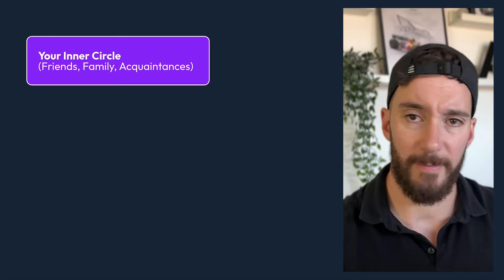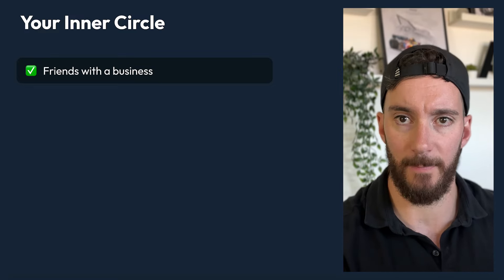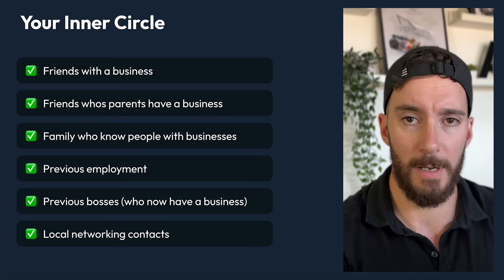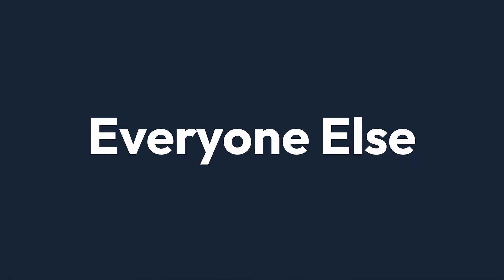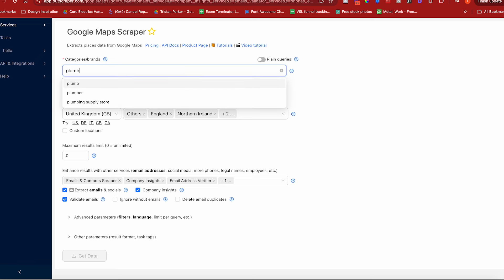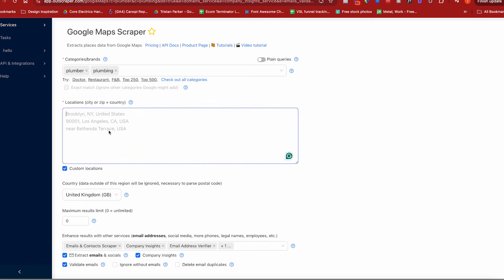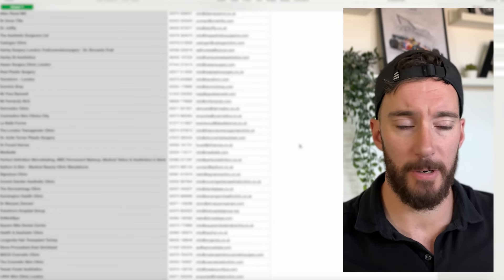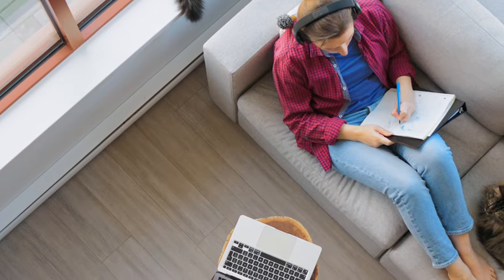3 ways to generate web design leads quickly (find your ideal customers)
Looking for fast and effective ways to generate web design leads? In this video, I’ll walk you through three powerful strategies to help you find your ideal web design clients quickly. Whether you're just starting out or looking to scale your web design business, these tips will guide you to success.

🔍 Time Stamps:
0:00 Intro
0:30 Easy Ways To Find Leads
1:30 Inner Circle Leads
2:55 List Of Ideal Customers
4:00 Scraping Leads Tools
6:49 Conclusion

Learn the best methods to get web design clients online and grow your business. If you want to know how to generate leads for your web design business or find your ideal customers, this video is for you!